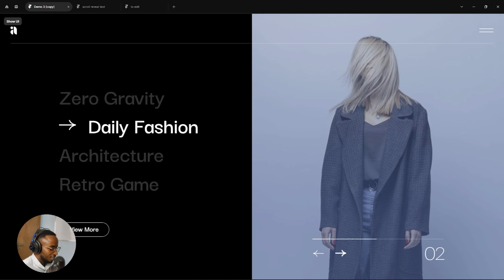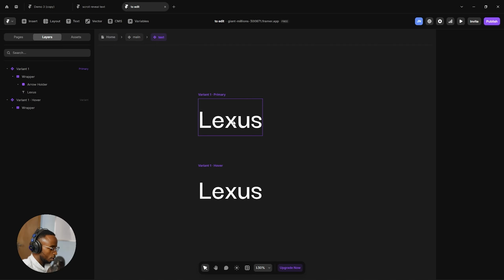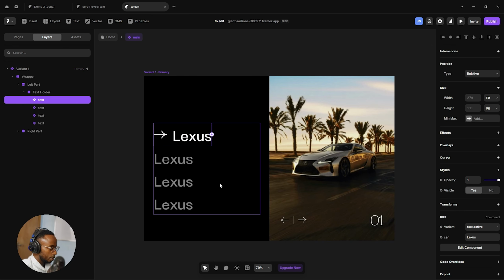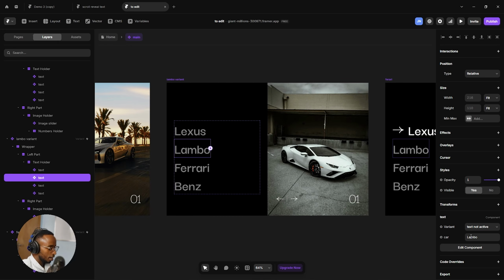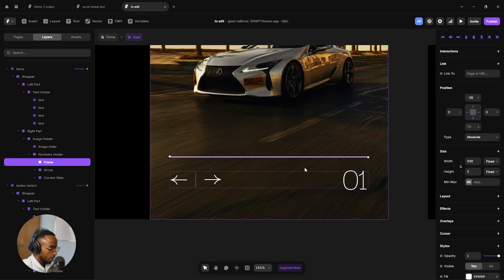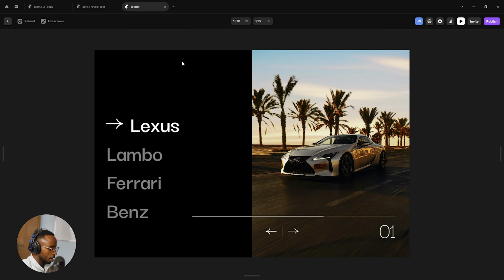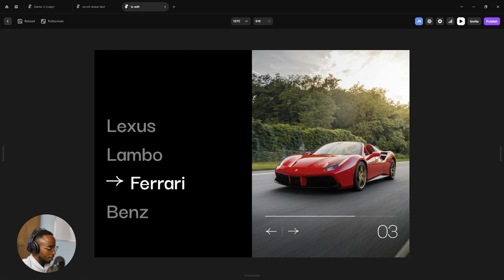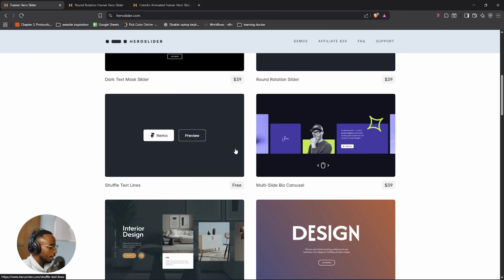How to design Hero Sliders In Framer No Code!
New to framer? Try Now for free

Learn how to design Framer Hero Sliders for your clients or projects without writing any code. Easily change the content or slightly tweak the design to suit your vision and preference.

0:00 - Introduction to Hero Sliders in Framer
0:53 - Overview of the current setup (navigation, main frame, wrapper)
1:29 - Getting started with the remix file
1:50 - Creating components: Main, Text, and Image
2:00 - Turning the main frame into a component
2:30 - Creating the text component and adding hover effects
4:30 - Setting up active and not active variants for text
6:47 - Duplicating text components and changing text dynamically
8:26 - Creating the image slider component with multiple variants
9:23 - Adding main variants for switching images and text
11:49 - Adjusting numerical indicators (01, 02, 03, 04)
13:30 - Designing the fill line animation
15:38 - Adding the loader inside the empty slider
17:07 - Setting up loop effect for the loader
19:01 - Duplicating loaders for other variants
21:08 - Connecting variants with "appear" triggers
22:20 - Adjusting image component transitions for instant switching
23:45 - Connecting text clicks to variant switching
24:50 - Conclusion and resources for Hero Sliders